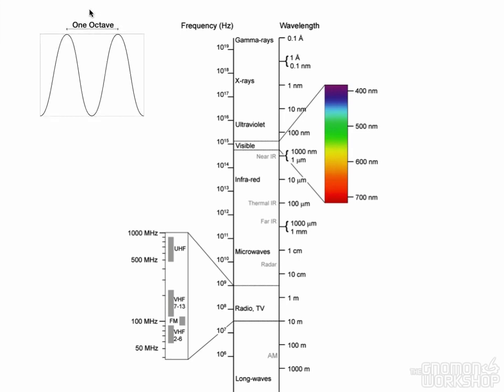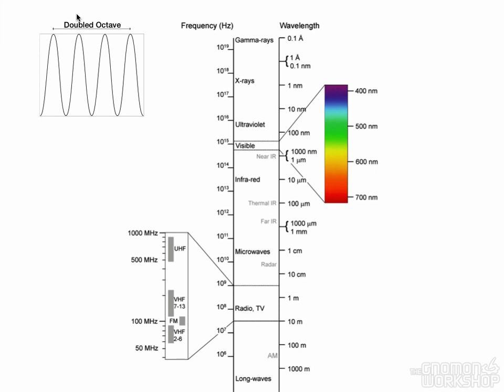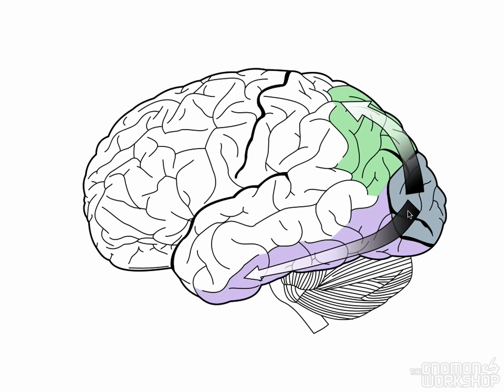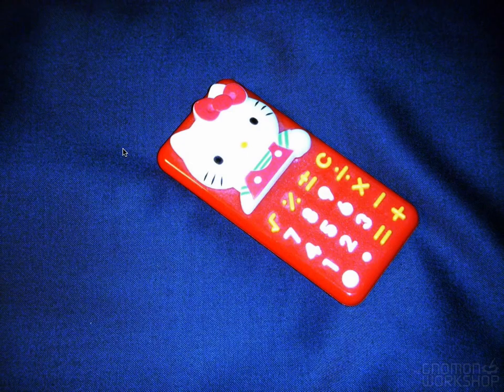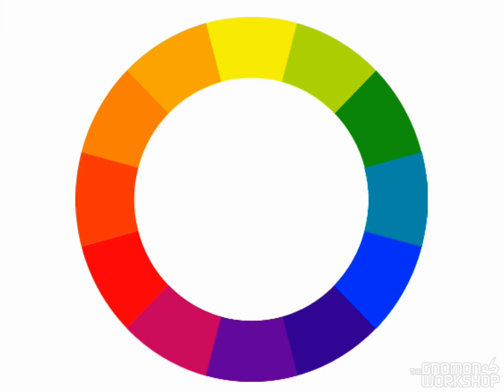Color Theory Part 1